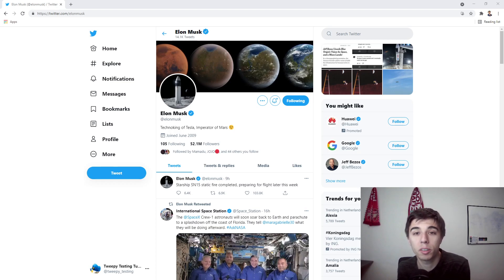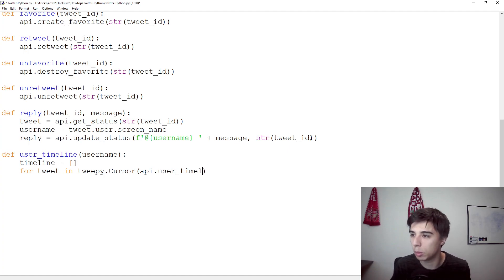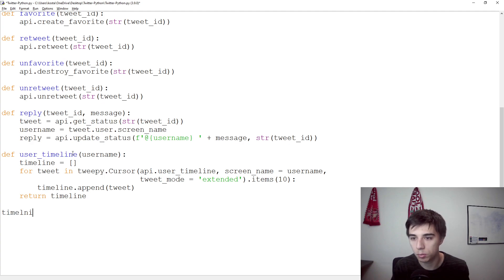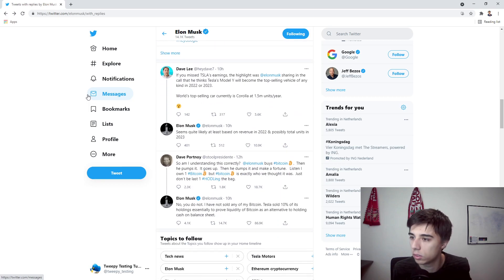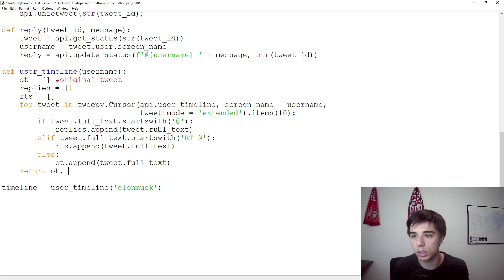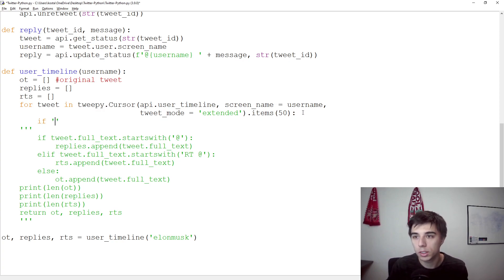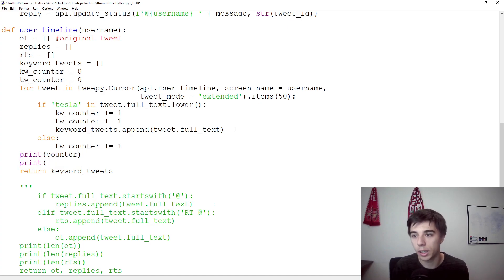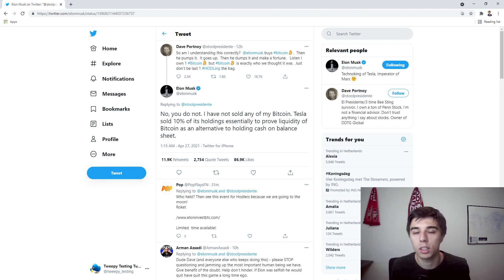Building a Twitter bot with Python p5 - Scraping user tweets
This video is part 5 of the "Building a Twitter bot with Python from scratch" and is the first video where we scrape tweets. The tutorial is focused on scraping tweets from a user profile and simple analysis related to the tweet content.